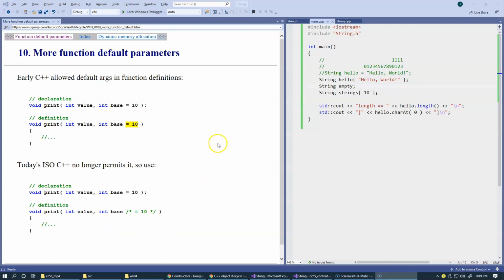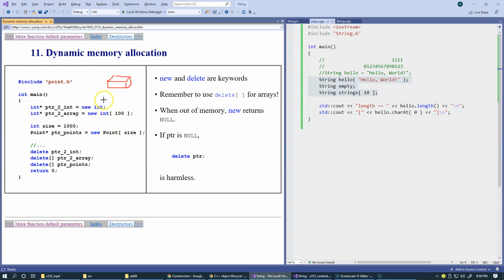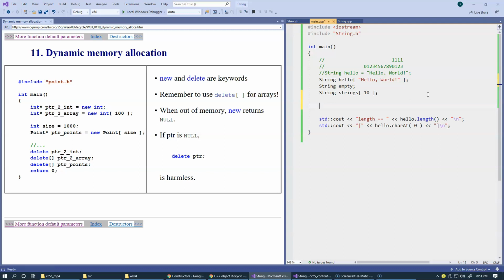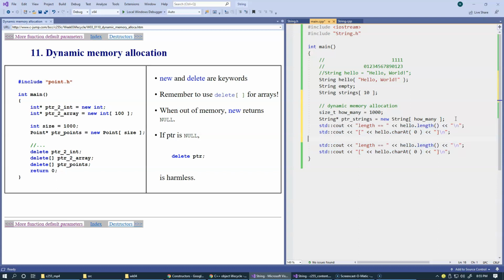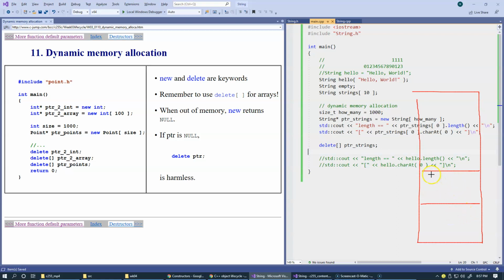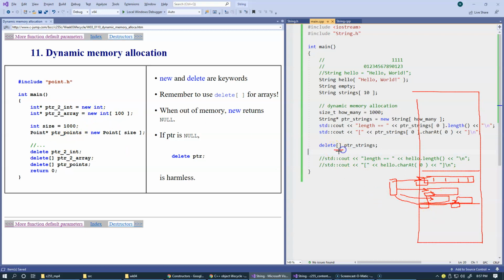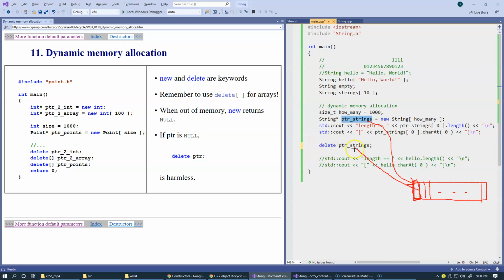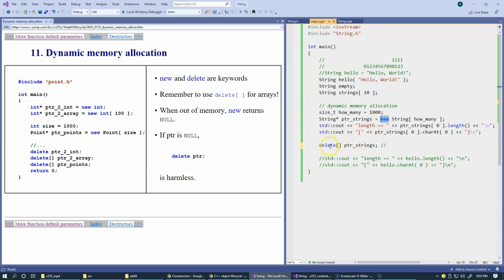5.9 dynamic memory allocation, new and delete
5.9 dynamic memory allocation, new and delete